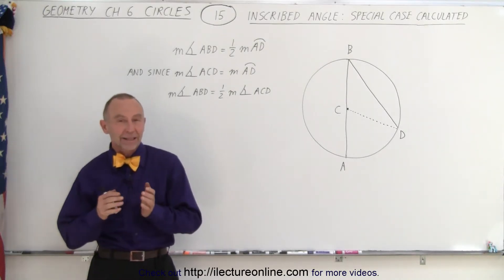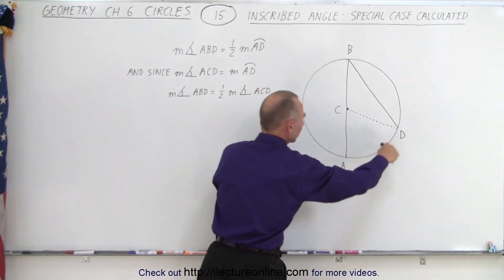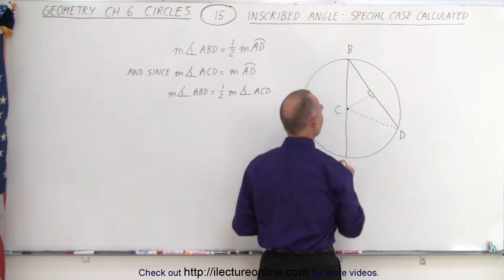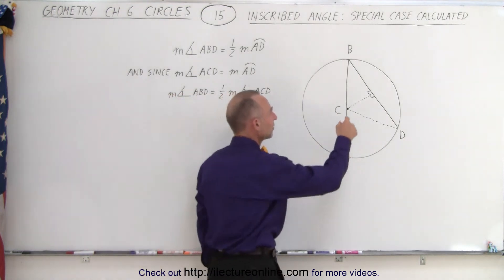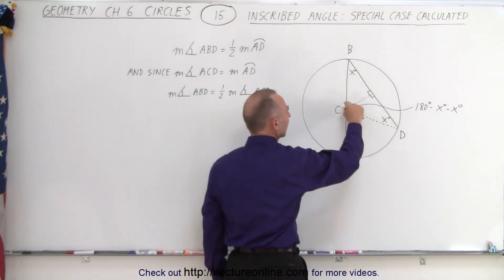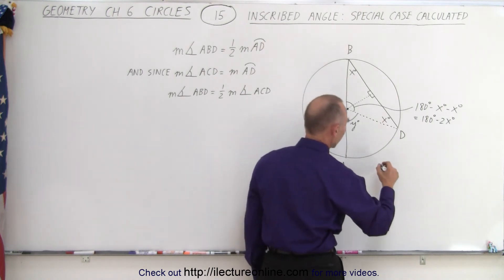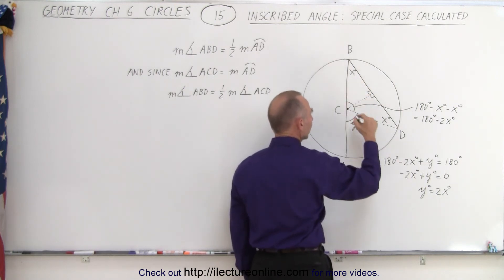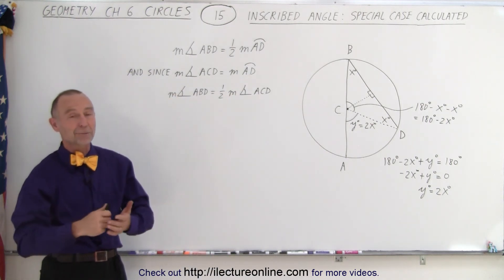Geometry - Ch. 6: Circles (15 of 39) Inscribed Angle: Special Cases Calculated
We will calculate the measure of a special case of an inscribed angle where the chords are not symmetric to the center of a circle.

Title search of video on other plateforms:  Geometry - Ch. 6: Circles (14 of 39) Inscribed Angle: Special Cases

Title search of video on other plateforms:  Geometry - Ch. 6: Circles (16 of 39) Congurent Arcs